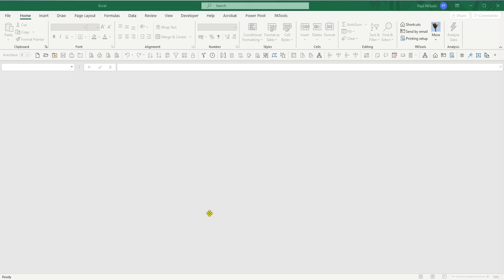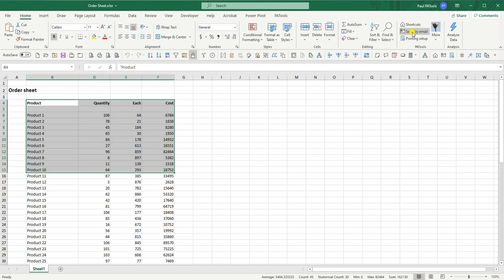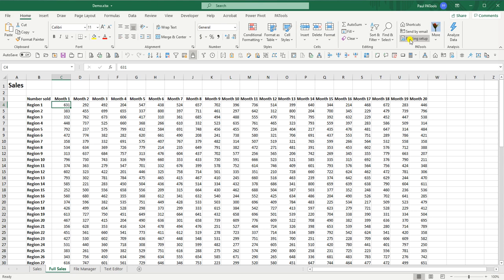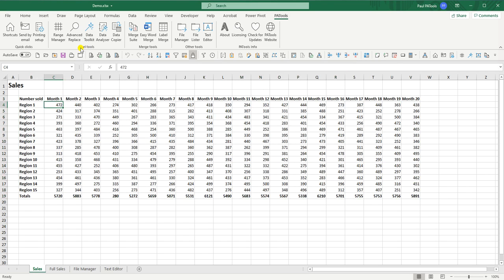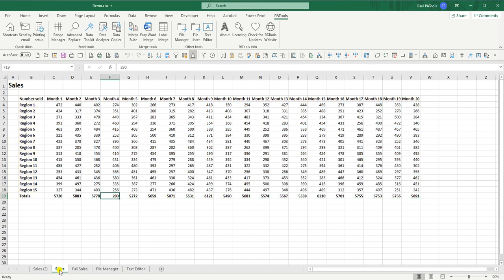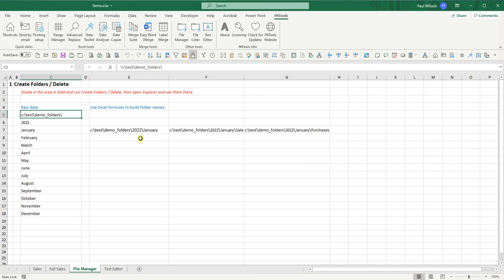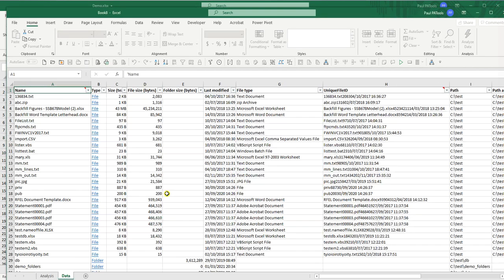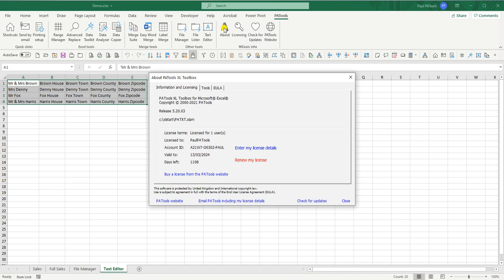PATools XL Toolbox Intro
A quick overview of all the main features in the PATools XL Toolbox. If you use Microsoft Excel regularly, you will definitely benefit from this suite of tools.